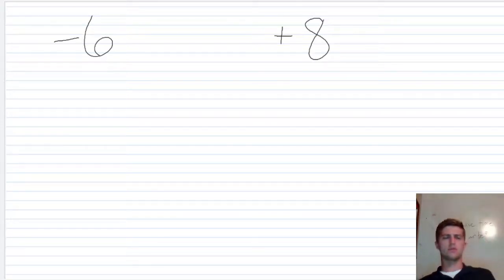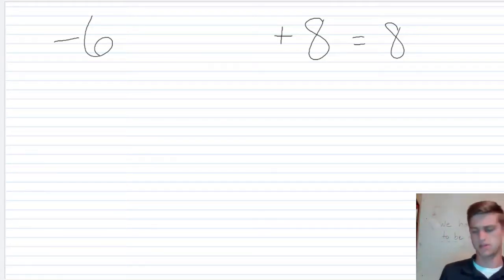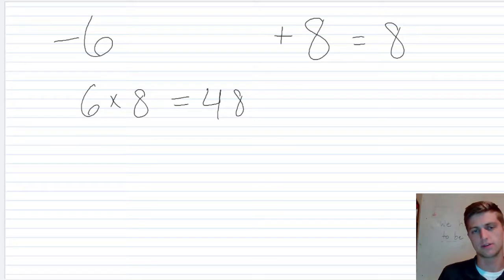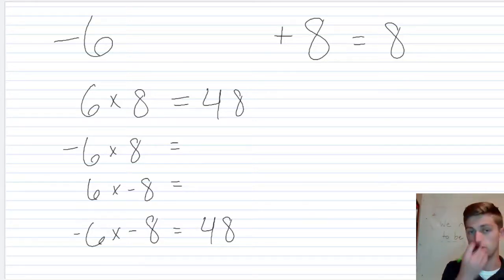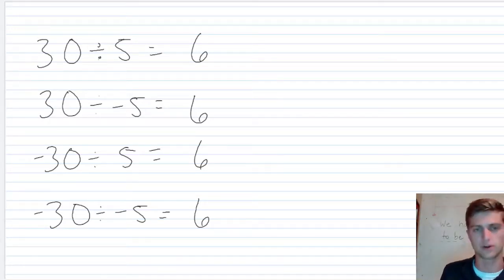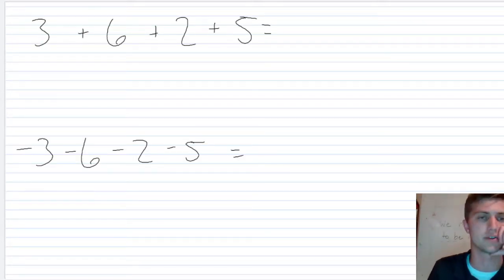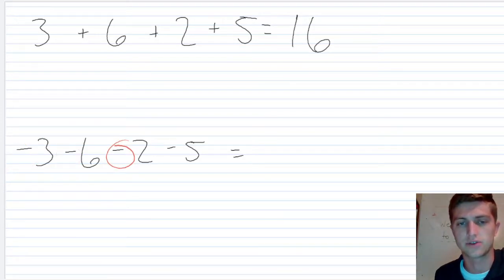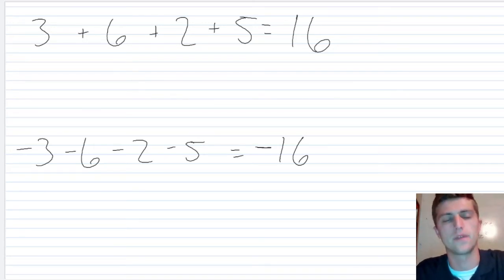1.7 Signed Numbers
1.7 Abeka Algebra 1